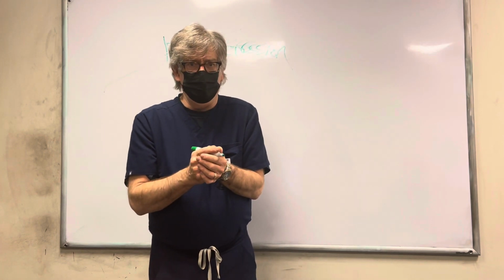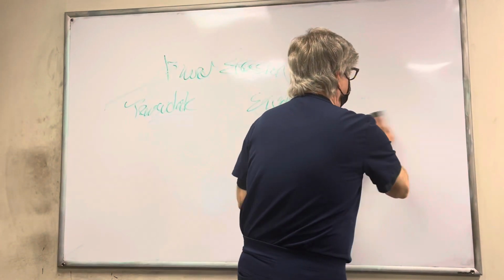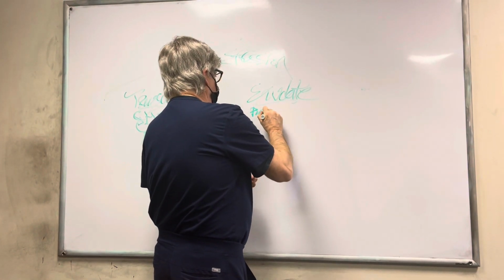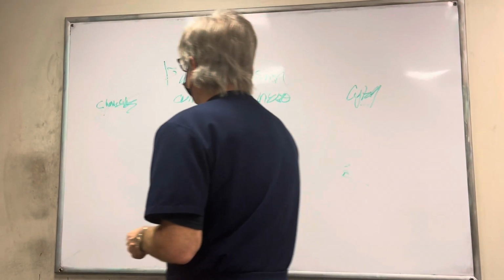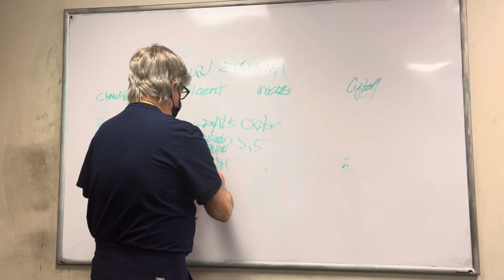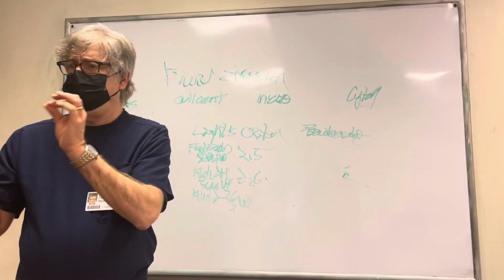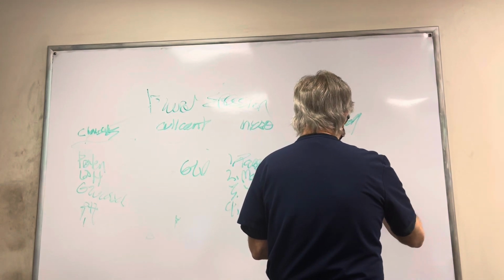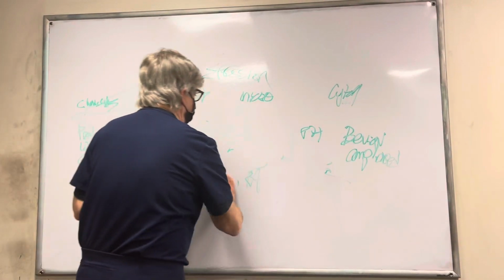In the Trenches: Pleural Effusions